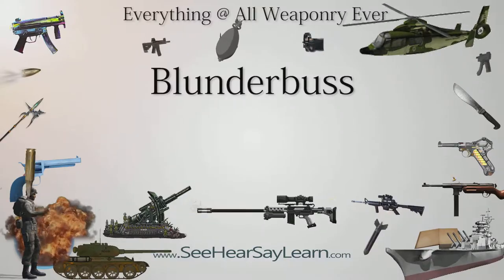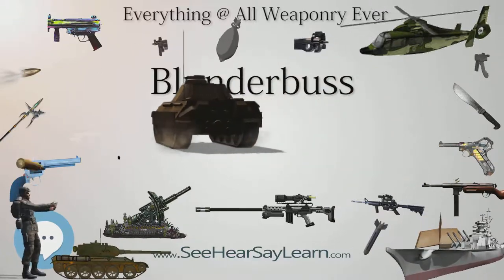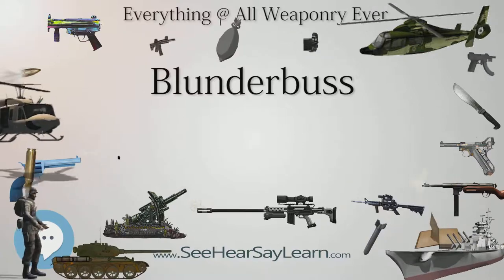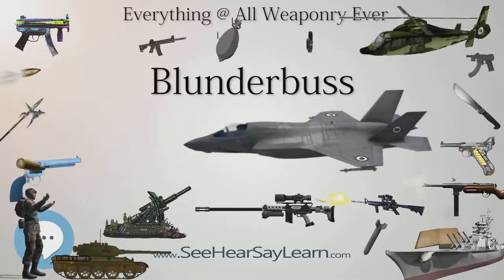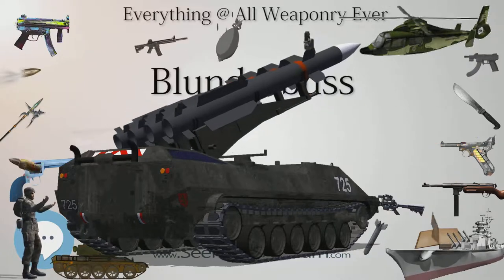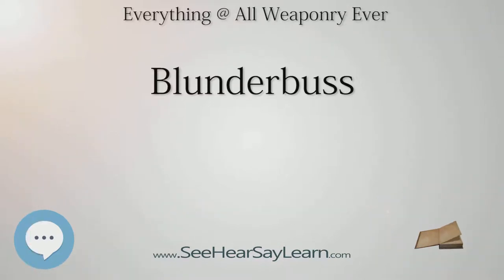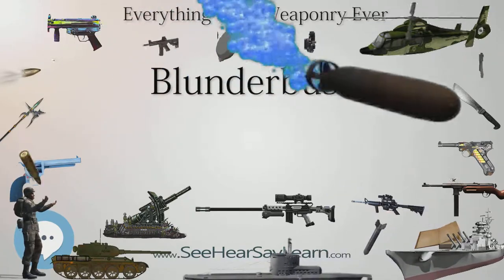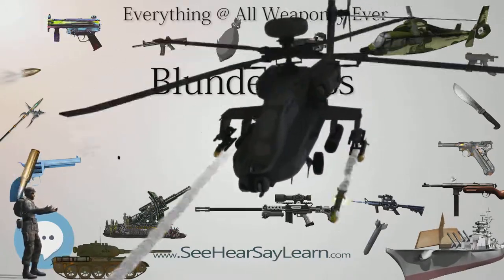Blunderbuss (Everything WEAPONRY & MORE)💬⚔️🏹📡🤺🌎😜✅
This video is about "Blunderbuss ".This video series is something special. We're fully delving into all things everything and all things about the everything you could imagine in WEAPONRY. From guns, war, ammo, strategy, bombs, destroyers, air craft carriers to the politics and manufacturers of weapons!!!